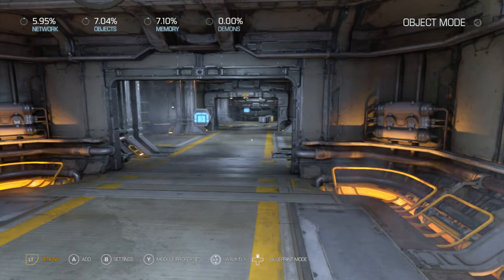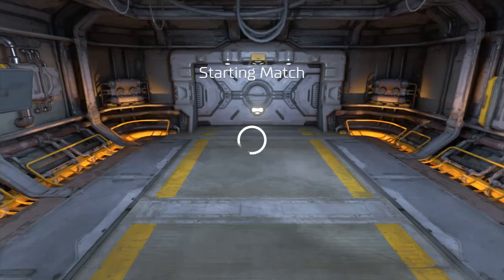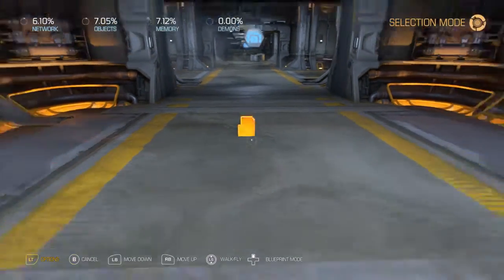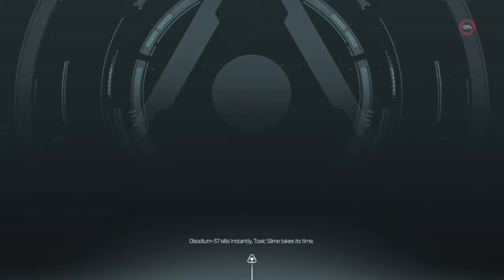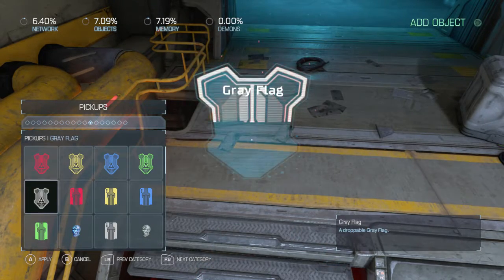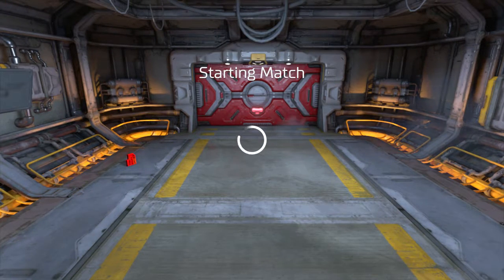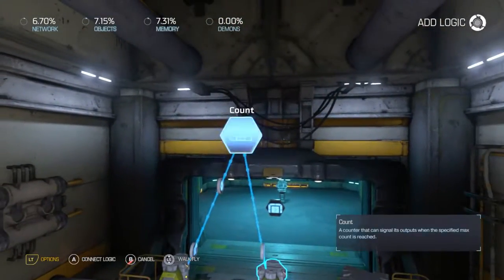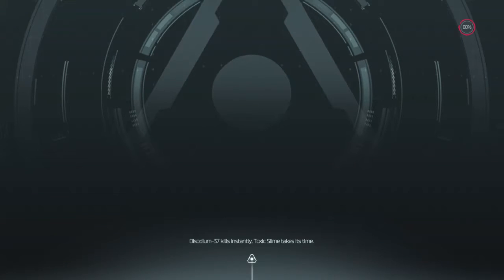DOOM SNAPMAP: DOORS TUTORIAL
Learn how to use doors in Doom Snapmap!